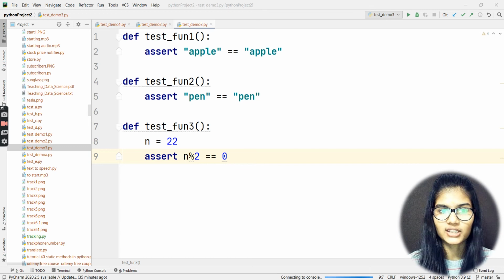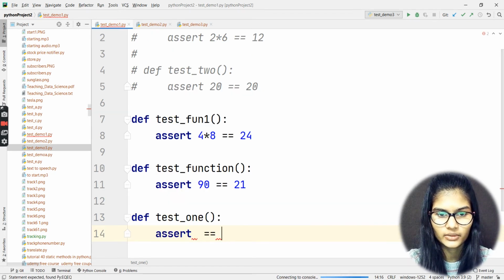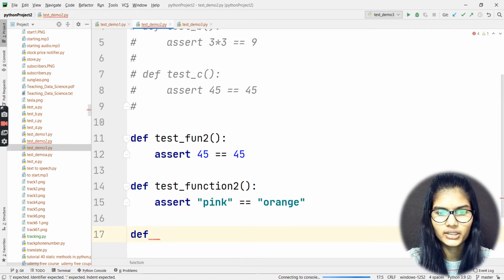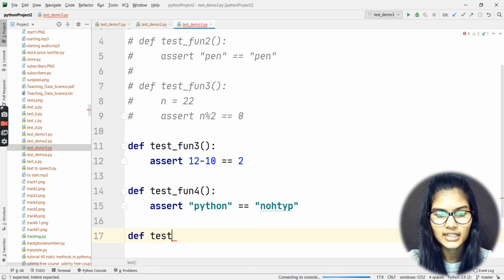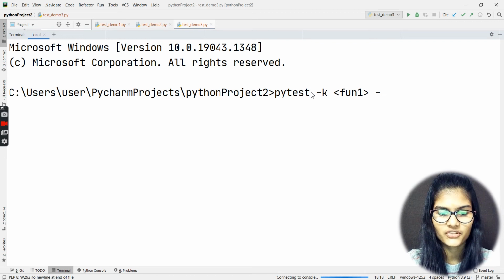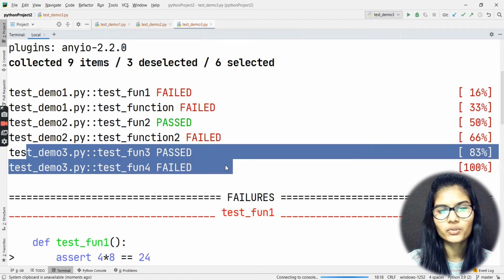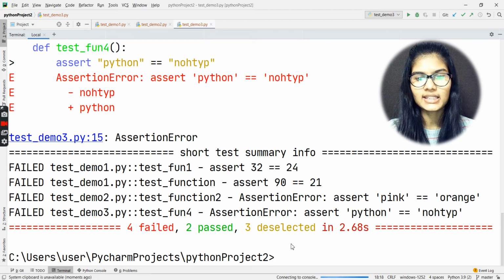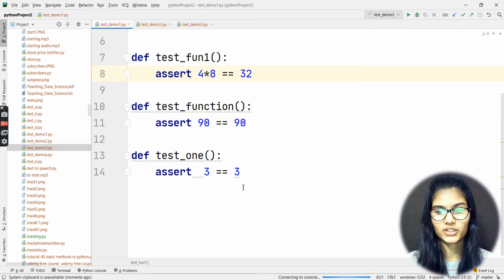PyTest Tutorial|Part 09 :Test execution using substring part 02 |PyTest using python|Python Training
Hello Everyone, This video covers the topic which is test execution using sub strings and it is thepart 2  for this topic.